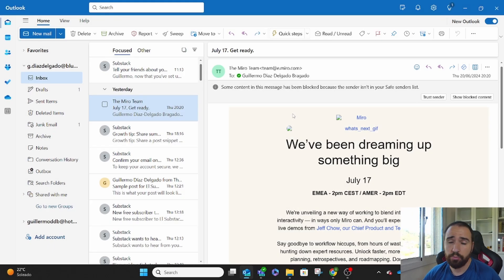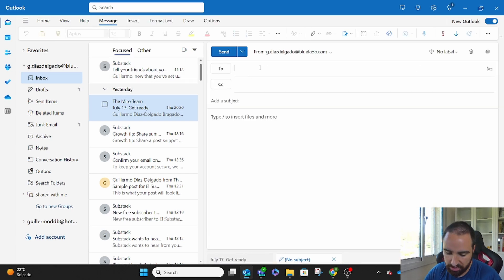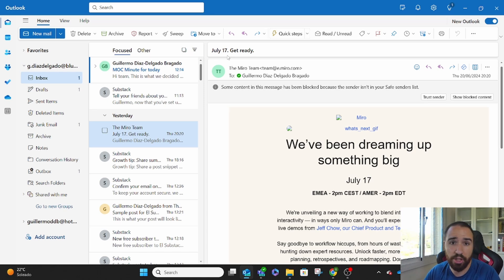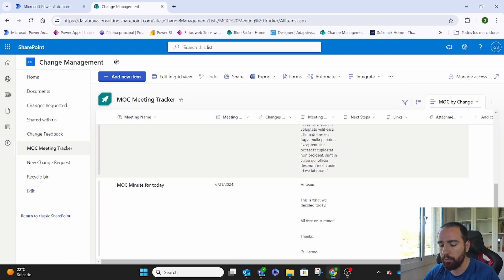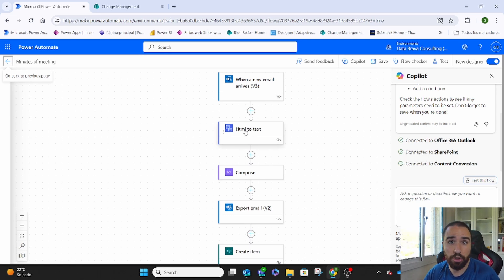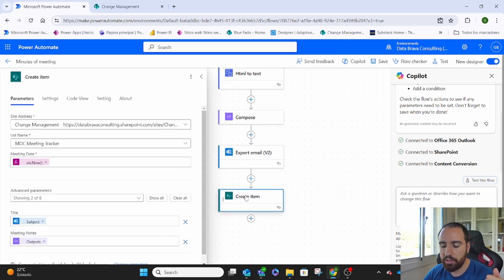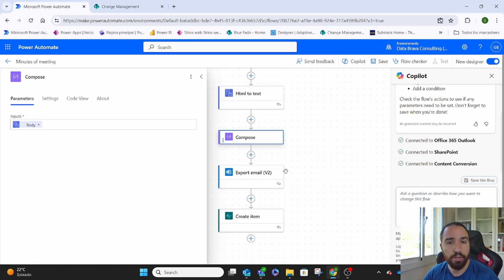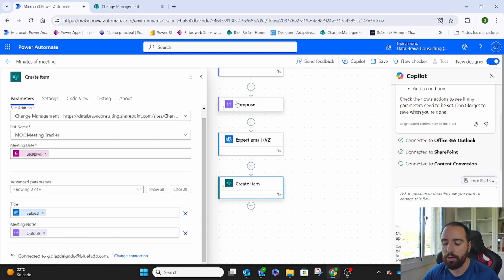Save the meeting minutes automatically with Power Automate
After every change management call, I have to send emails with what was discussed, but people keep asking me what happened...

You have three options:

Lose time every time to answer one by one.

Resend them the same email you sent already, that they did not read, risking looking rude (even if not your fault...)

Create a repository of all the emails from all the call, so everyone can check for a specific change they are interested, what was discussed and when.

Let me show you how to do the later.